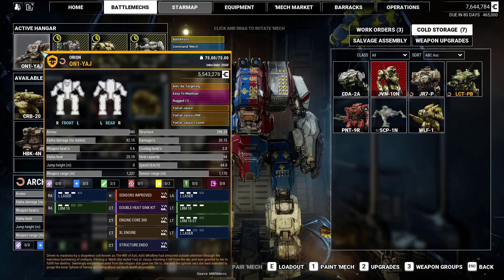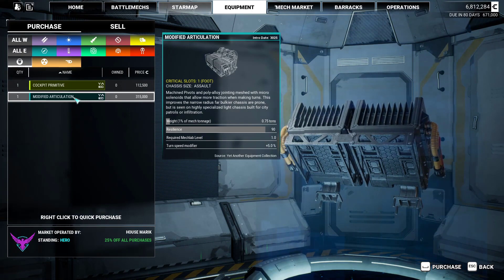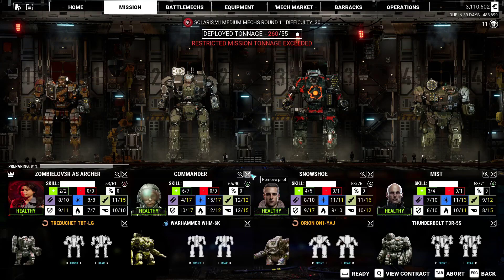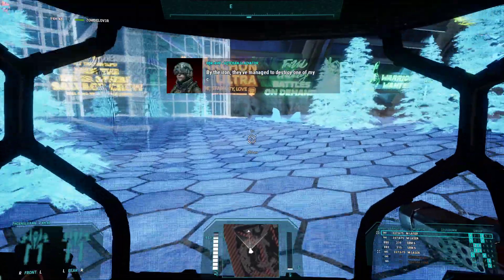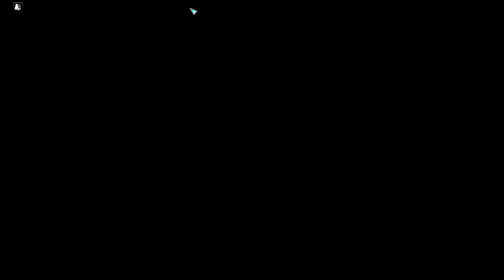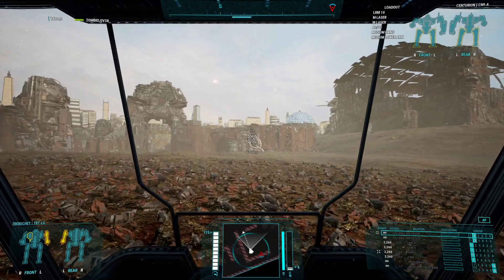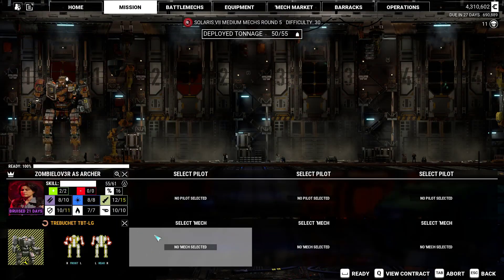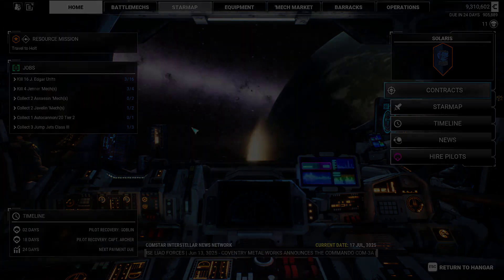MechWarrior 5: YAML Mod - Part 28 - Solaris Champion Time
The year is 3015. Humanity has colonized thousands of systems across a vast region of space splintered by centuries of conflict. The battlefields of the future are dominated by MechWarriors, elite pilots of hulking machines of war known as BattleMechs. It is a lucrative time to be a mercenary.
A World of Destruction – Level entire cities and decimate armies of enemy forces while piloting hundreds of unique BattleMech variants.
Seek The Truth – Follow a path of interstellar intrigue in a quest for glory and revenge as the leader of a mercenary company reborn in the flames of near destruction.
The Merc Life – Manage the intricacies of running an expanding mercenary company, from the maintenance and acquisition of BattleMechs to the hiring of fellow MechWarriors.
Fight Together – Fight alongside your friends with four-player PvE co-op support.
Replaces the MW5 Mechlab with an MWO-like, fully unlocked Mechlab, a re-imagination of Reloaded.
Adds all MWO Mech variants, with all the hardpoints MWO has - and some more. All Mechs have at least one AMS.
Extended salvage:
Somewhat similar to HBS Battletech. Every destroyed mech, if they do not roll as salvageable, will drop salvage items instead (chassis specific). A brand new, empty, random mech can be assembled from these salvaged parts - need 1 salvage per every 5 tons. A random Flea can be assembled from 4 Flea Salvage items, a random Nightstar from 19 Nightstar Salvage items. The random roll will make a non-hero, intro-date compatible, Instant Action-visible variant from any UnitCard that is loaded into the game (including all mech variant mods) with random damage or missing parts.
Equipment:
Engines: Standard, XL (3035), LFE (Light) (3062), XXL (3070), Engine Double Heatsinks (3040)
Structure: Endo (3035), Reinforced (3057)
Armor: Ferro (3035), Light Ferro (3062), Hardened (3047)
Targeting Computer (3040): ballistic, missile, energy, buffing various stats. More later.
UAV (3015)
Gyros (3015+): adds various bonuses to movement / speed / rotation / weight.
Coolant Pod (3049)
Sensors (3015) - increase sensor range, and set FoV to 360 degrees. LoS still applies (need Active Probe to bypass LoS).
Triple Strength Myomer (3050) - linearly increase top speed when over 50% heat level. Stacks with SuperCharger. Also increases Melee damage at high heat.